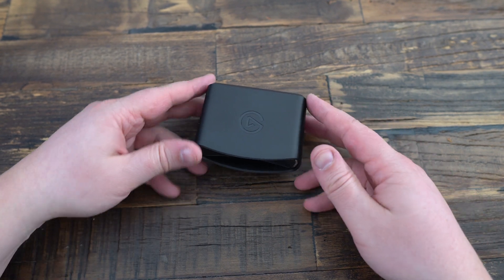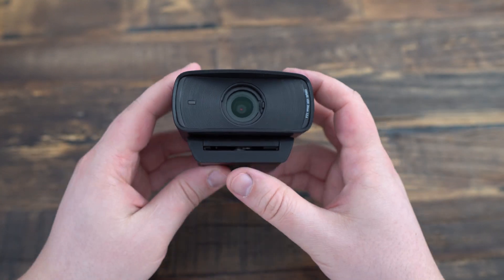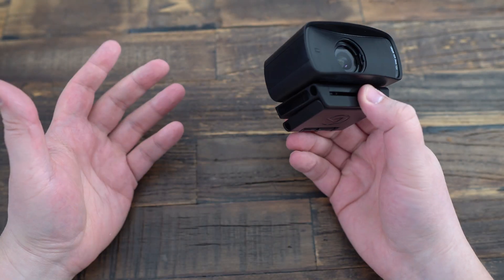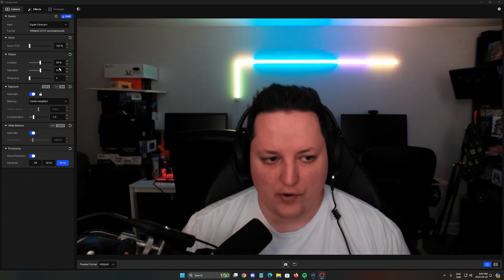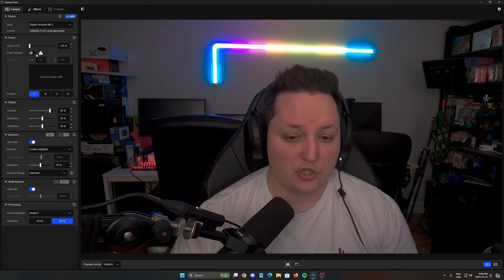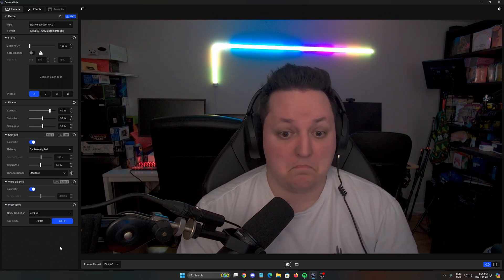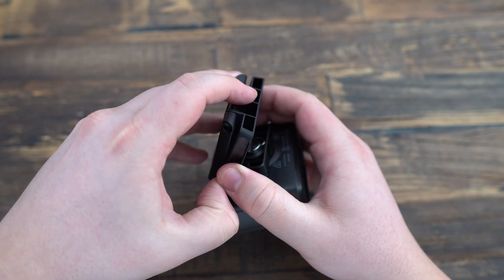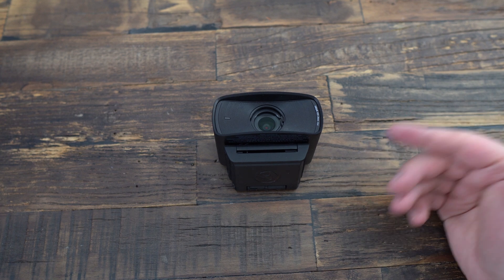Elgato Facecam MK.2: Game Changer for Streamers?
Explore the Elgato Facecam MK.2, a webcam priced at $209.99 that positions itself as a mid-range option for streamers. This video provides a detailed analysis of the technical specifications and performance of the webcam. 🎥

✨ Video Content:

Technical specs overview: 1080p at 60 FPS, HDR support, and an 82-degree field of view.
Webcam testing across various lighting environments.
Evaluation of pros and cons to help determine if this webcam meets your needs.

This description is crafted in a neutral tone, offering an informative overview without using superlatives or direct calls to interaction.